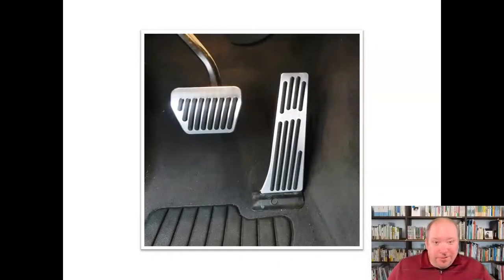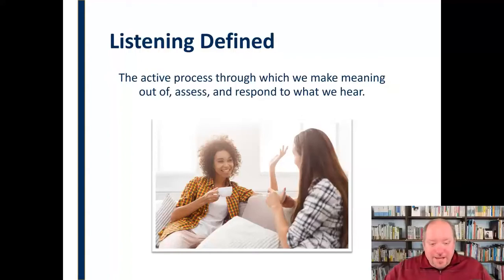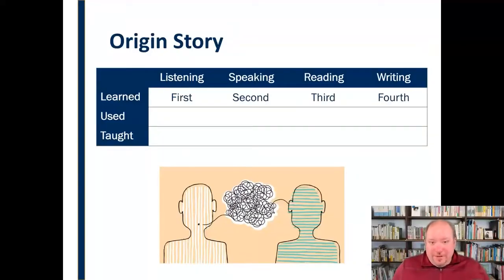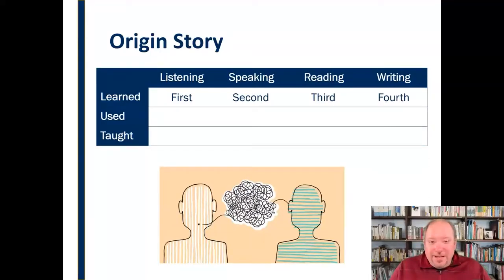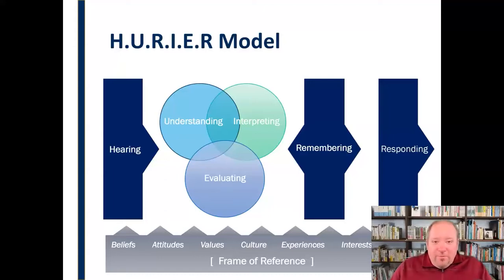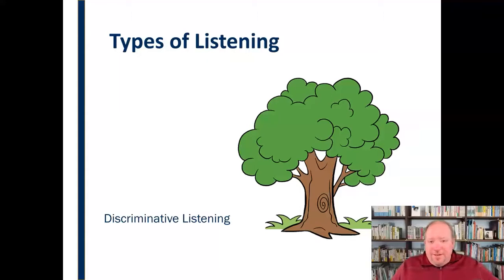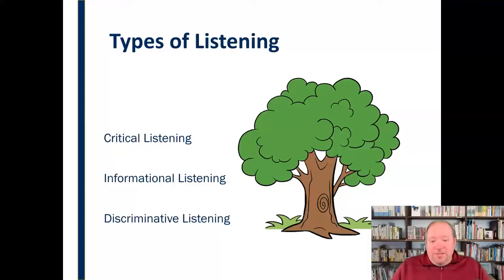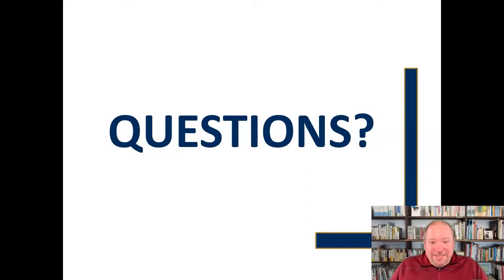Listening Basics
Defining "listening" and discussing the foundational elements of the listening process and types of listening.